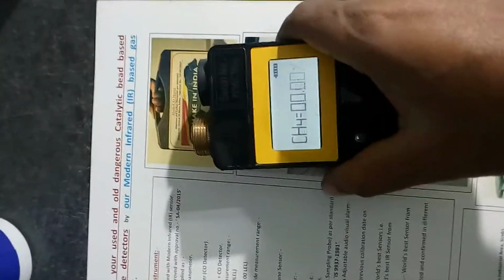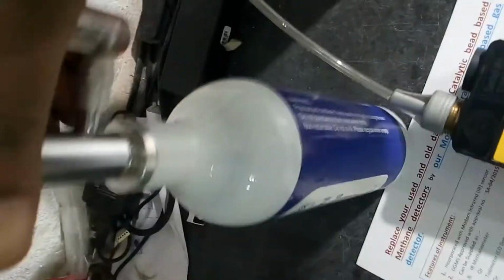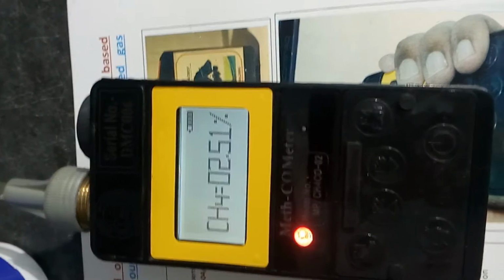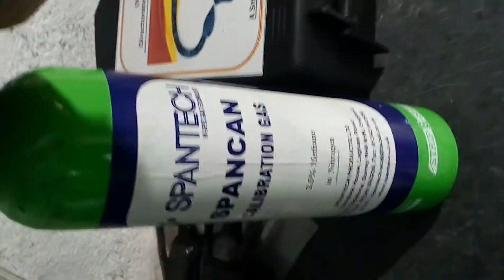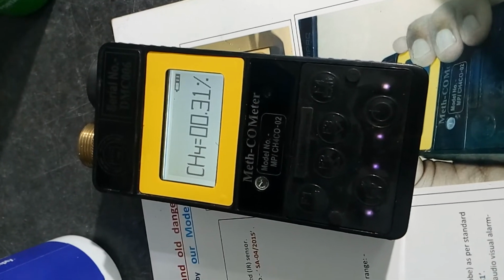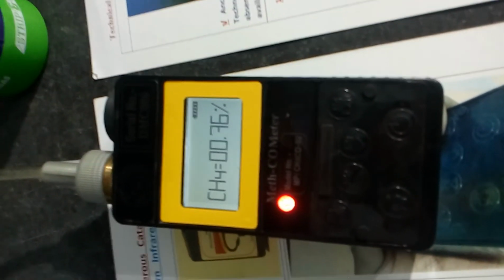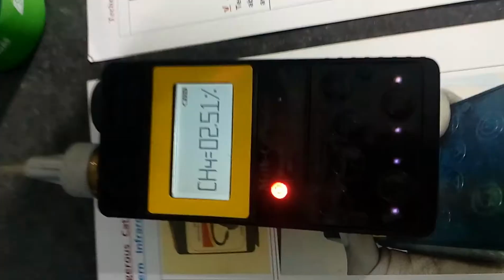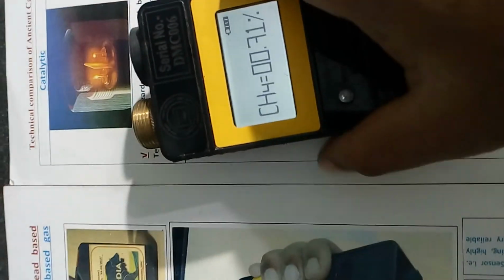Oxygen Independent, Infrared-Methane-Sensor working.